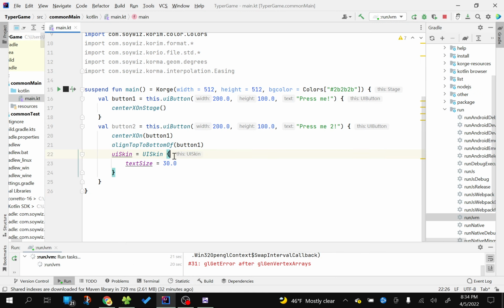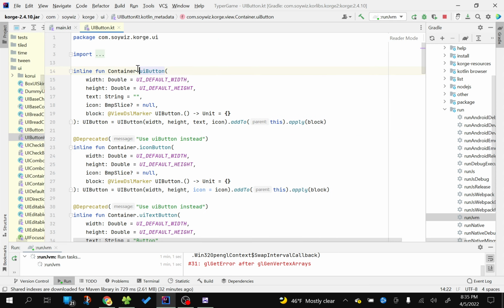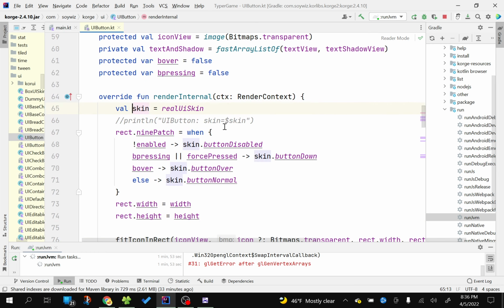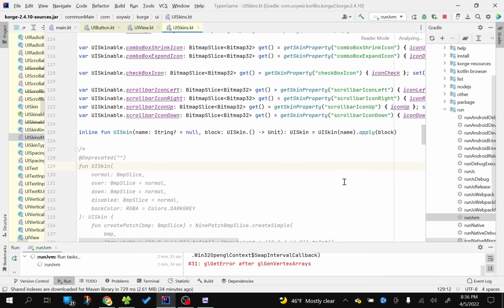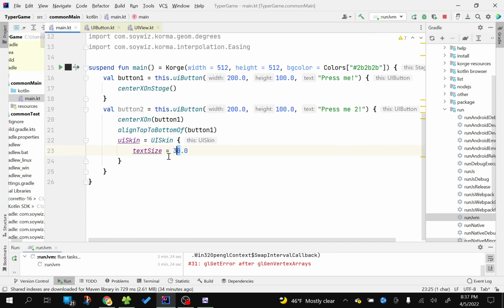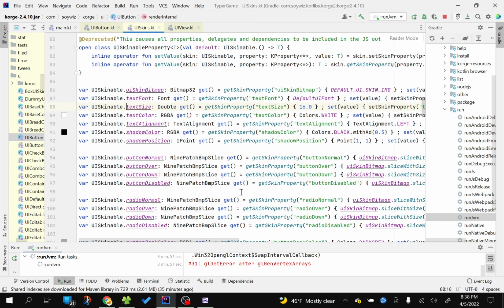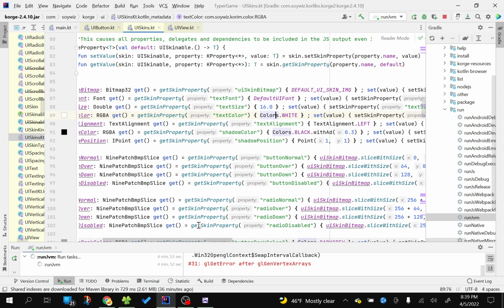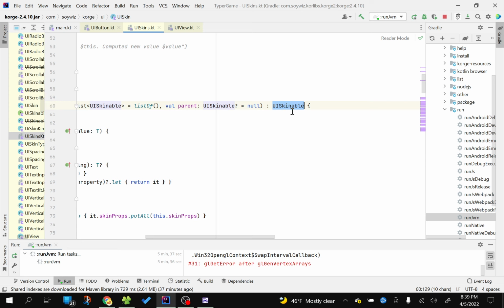Korge Tip 16: How to change the font size of a UIButton and also walkthrough on UISkin